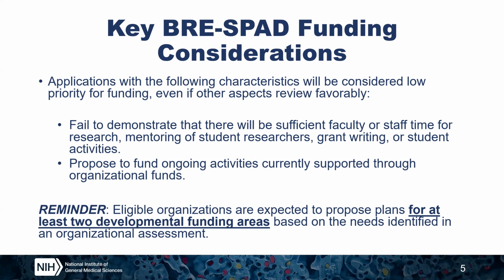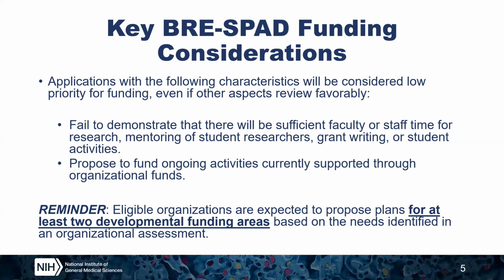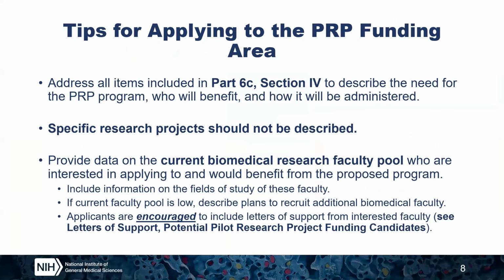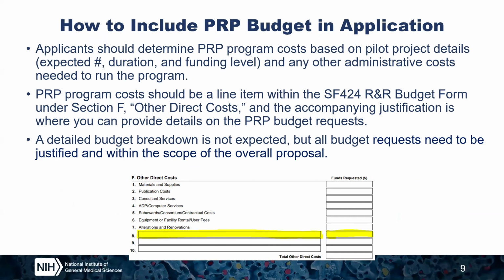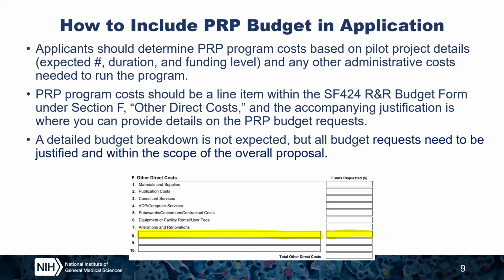BRE-SPAD: How Pilot Research Project Funding Works